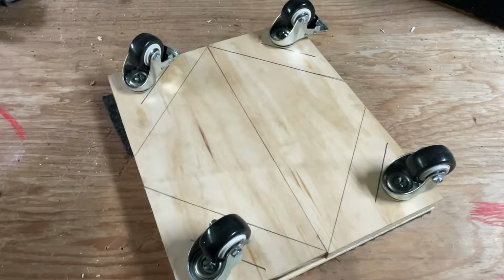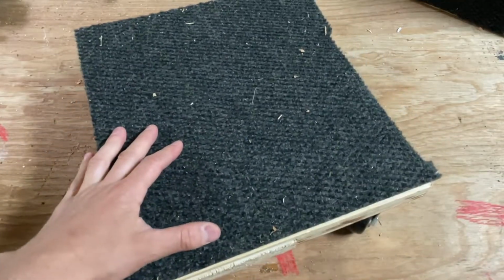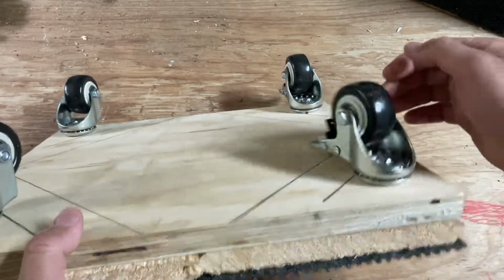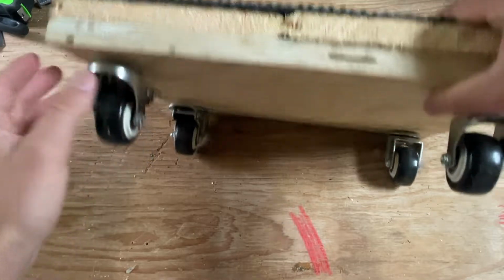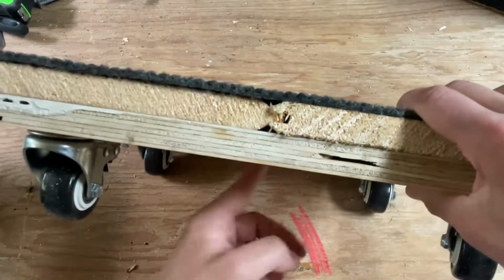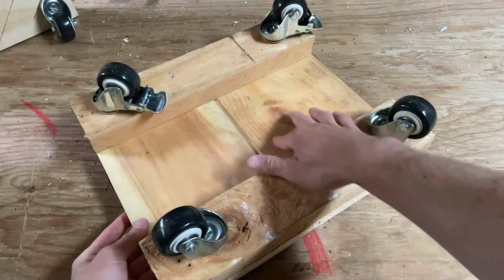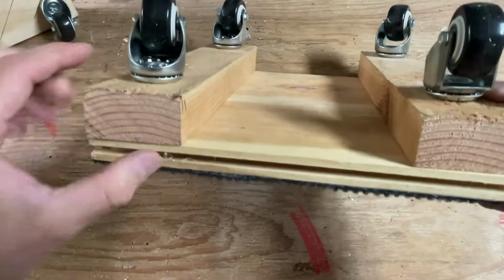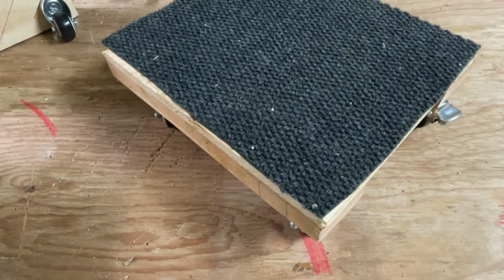How To Make A Furniture Moving Dolly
Need to move something large, like a couch or freezer? Here's how I turned some scrap wood and left over casters ) into some great little carpeted mover's dollies.